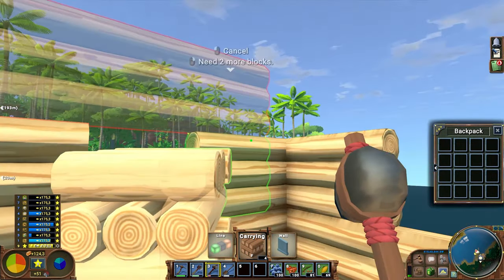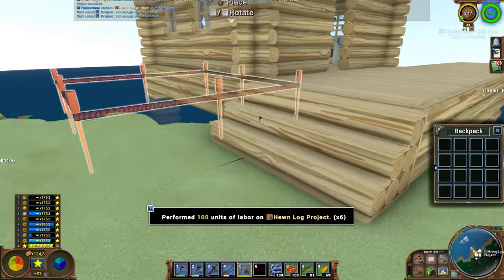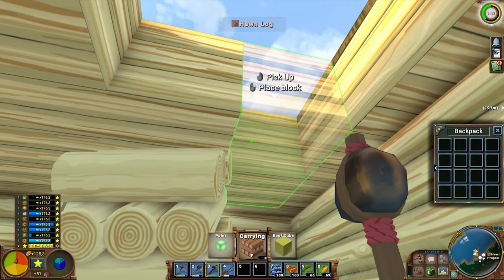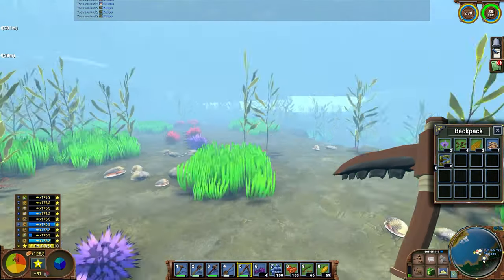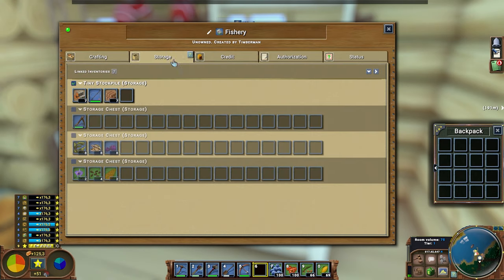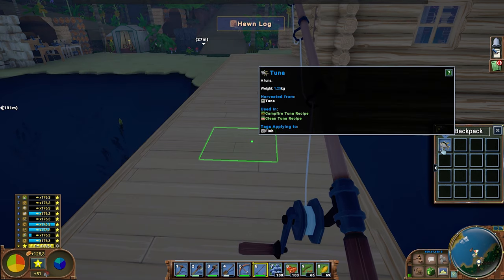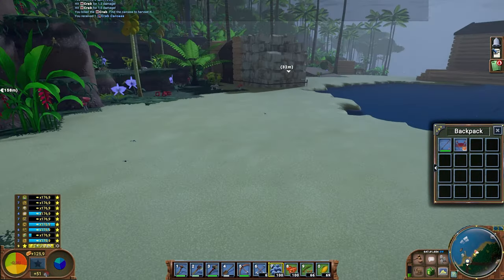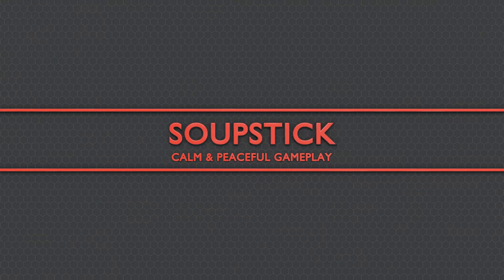Hunting, fishing and building a fishing house part 2 - ECO 1440P HD Gameplay Season 1 Part 10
Expand this description to read more about Me my gameplay and the game ECO!

About me:

I'm soupstick and i provide you calm and peaceful gameplay with out shouting or loud music while I'm talking calmly throughout out the gameplay spending time and attention to detail and explore every aspect of the game(s) I'm playing,

I don't find it important to ask you to like or subscribe but rather wanting you to ask me questions about the game if there is something you want to know, something you would like to see or make me do in the game,
Of course i also appreciate it  if you comment tips & tricks for the game(s) I'm playing,

As bonus i have to tell you that i got a sprinkle of OCD

About ECO:

ECO is a game that is all about taking care the world your on will survive from the ecological disasters wile you are taking care the incoming meteor will be destroyed on doomsday,
In order to stop the meteor you need to take care that you pass different tiers in order to gain the knowledge for the modern technology,
To gain this modern technology you need to harvest resources, farm/hunt for food and this can have a huge impact on the planet and when you go to far or don't find the balance you will destroy the planet before the meteor impact can happen,
The player can not die from running out of food nor can he die from fall damage while you do need to take care for a good food balance to gain the maximum amount of experience over time to learn different tiers faster or to be able to do work,

This is a survival game were you don't fight monsters or try to stay alive, The monster can be you or the meteor and this give you a lot of time to enjoy the beautiful environment of ECO and find the balance you make in order to let the planet survive or die,

This game can be played alone, with friends or online.

Of course all the support to this channel is more than appreciated and my future goal is to be like president of Uruguay named ''Jose Mujica'' who lives on a ramshackle farm and gives away most of his pay not being bothered to have all the luxury needs,

If you find this ridiculous then you are right but i want to prove myself and be remembered for this and you can help me archive this goal and be just as ridiculous for supporting this!